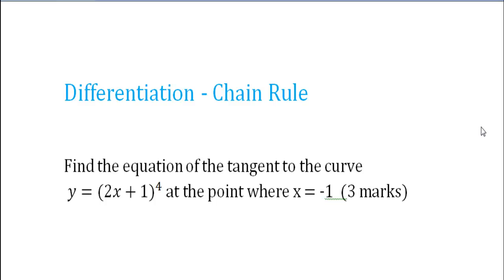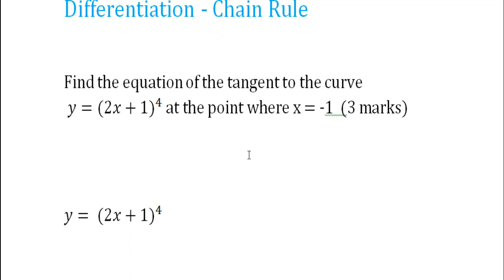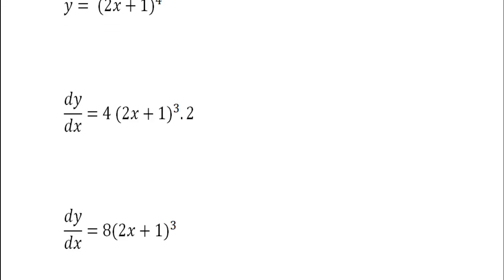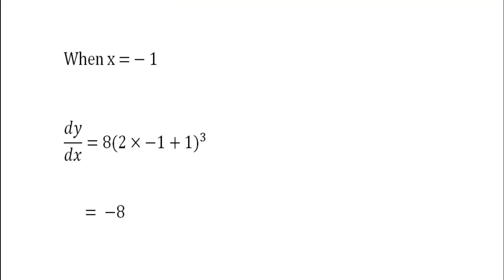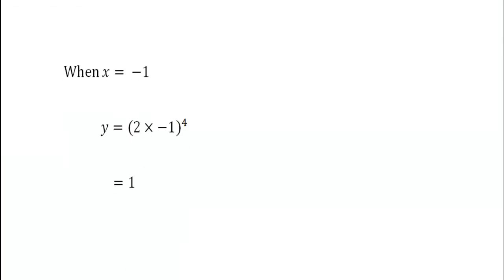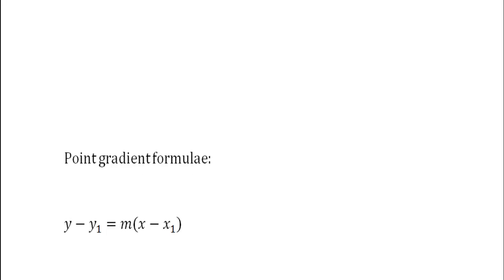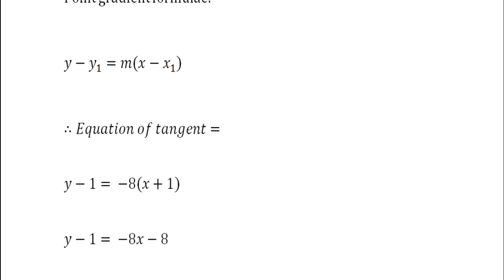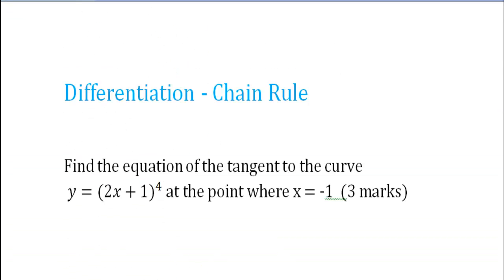Differentiation Chain Rule (HSC sample problem)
A sample problem using the chain rule to find a tanget to a curve. From a HSC mathematics paper.